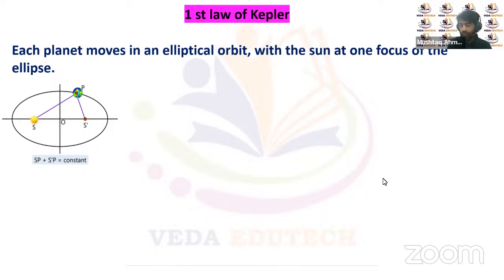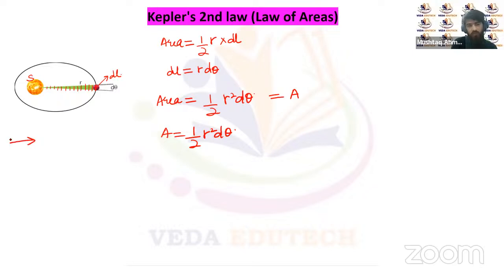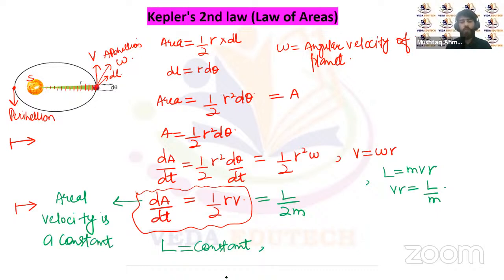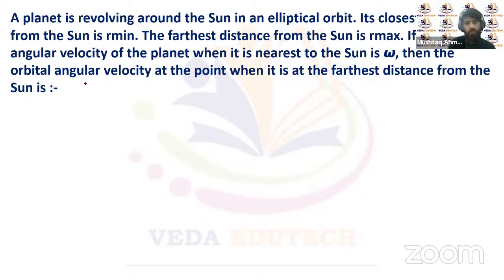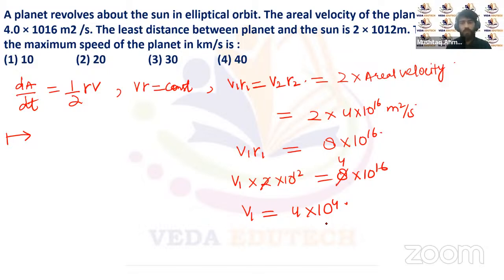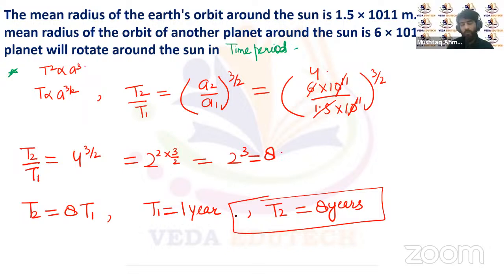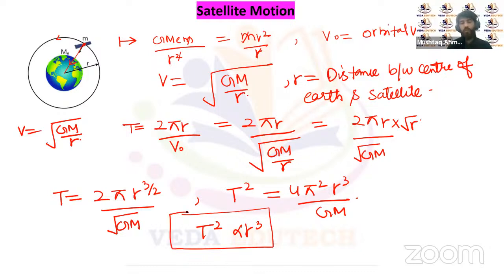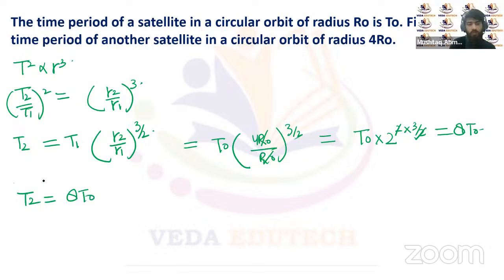Keplers Laws and Sattelite motion | Gravitation | Class 11 | Physics